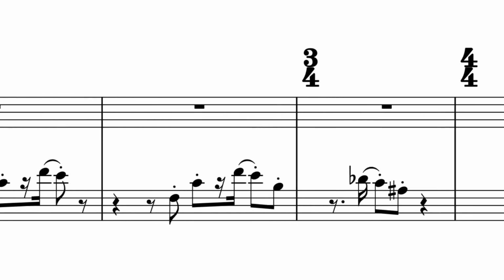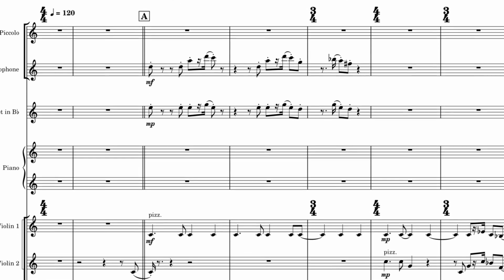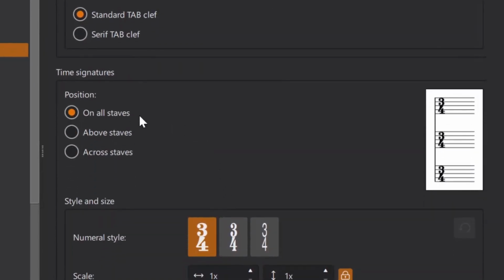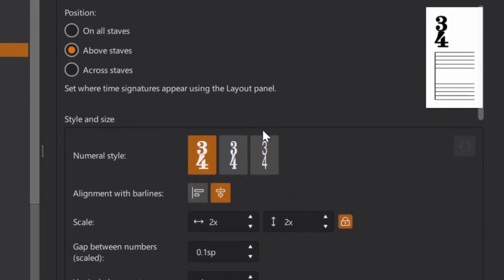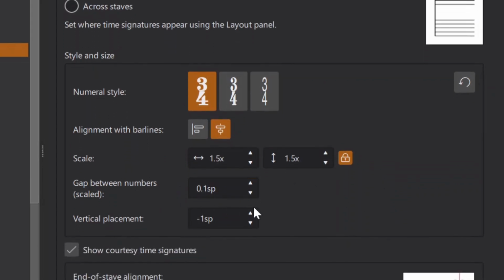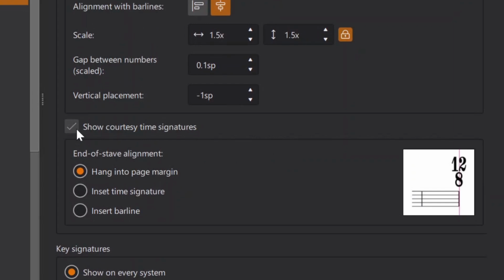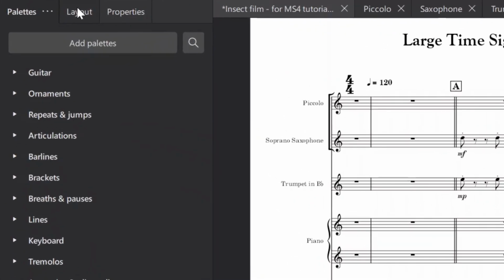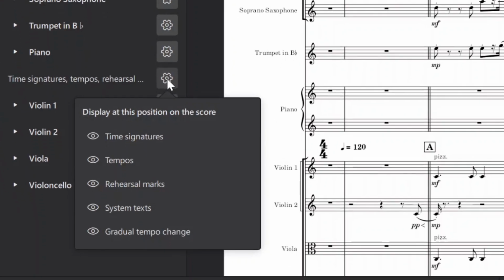UPDATED: How to make Large Time Signatures Above The Stave in MuseScore Studio (Tutorial)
This is how to make Large Time Signatures in MuseScore Studio 4.5 and above.
Large time signatures above the staves is a useful feature for some orchestral pieces or conducted larger ensemble scores, especially when the time signature changes frequently; this tutorial shows you how to do this in MuseScore Studio 4.5 and above.

(If you need to work in MuseScore Studio 4.4 or earlier versions, see my previous time-signatures tutorial

Timestamps:
00:00 Intro
00:16 Large Time Signatures
01:22 Add large time signatures above another stave